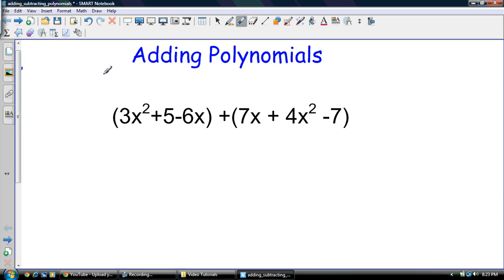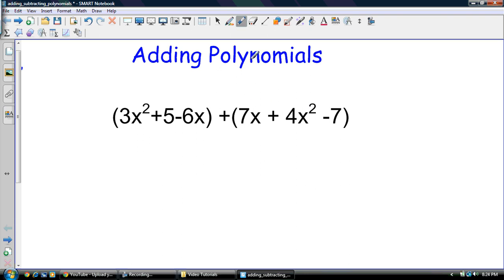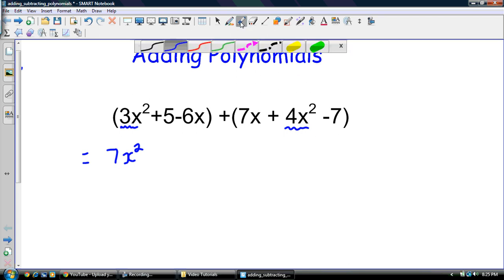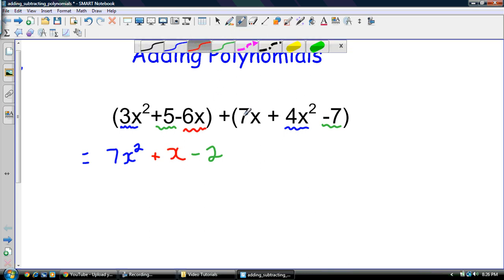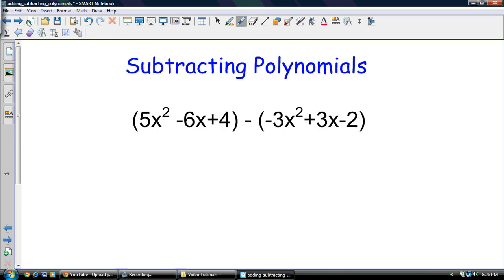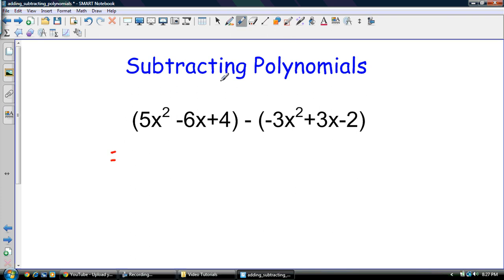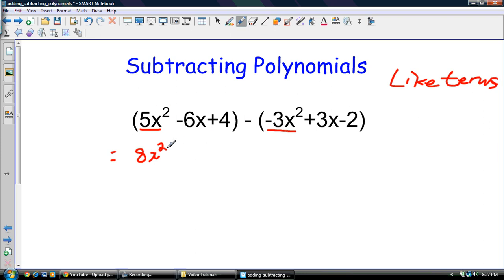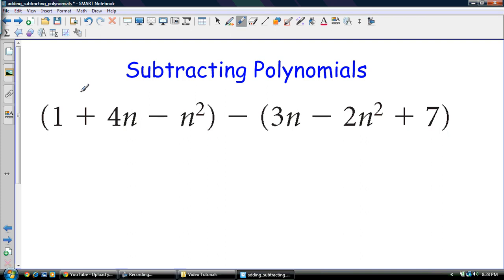Adding and Subtracting Polynomials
Few examples of how to use like terms to add and subtract polynomials.